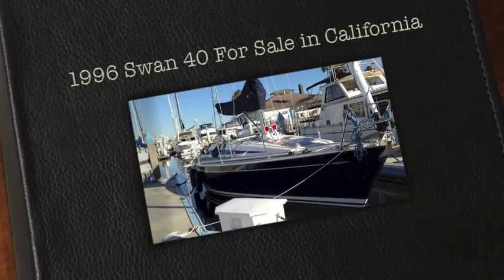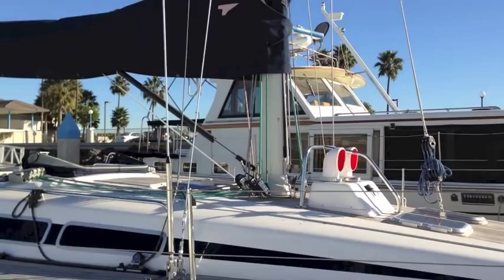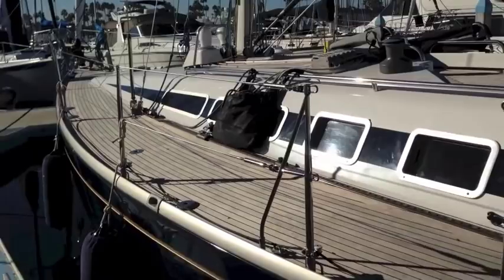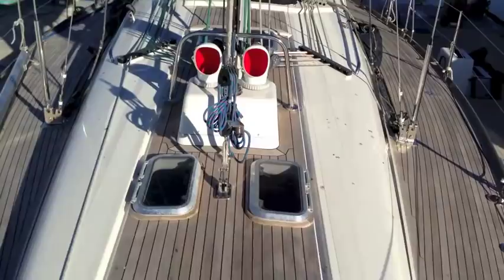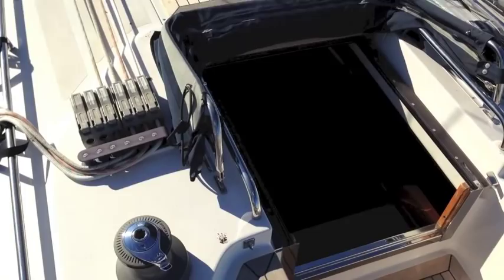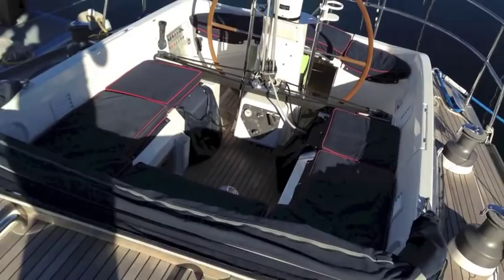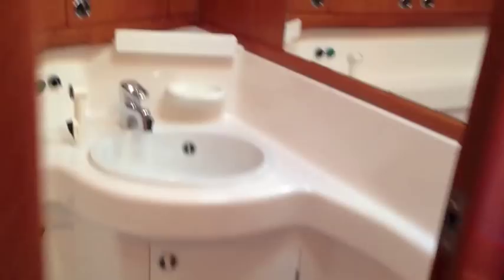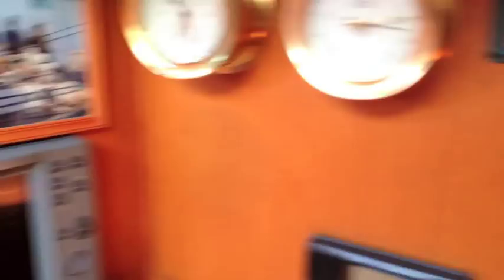Swan 40' Nautor Swan Sailboat 1996 yacht for sale in California By: Ian Van Tuyl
I hope that you found this video to be helpful and informative.

Best,
Ian Van Tuyl
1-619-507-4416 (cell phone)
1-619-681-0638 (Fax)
Winner of the Jeanneau Outstanding Dealer Award for 2012 & 2013
Winner of the Jeanneau Top Dealer for Customer Service Award for 2011, 2012 & 2013
Winner of the Jeanneau Exceptional Marketing & Sales for 2011, 2012 & 2013
New Yachts that I Proudly Represent:

Your personal referrals are the greatest compliment. Thank You!